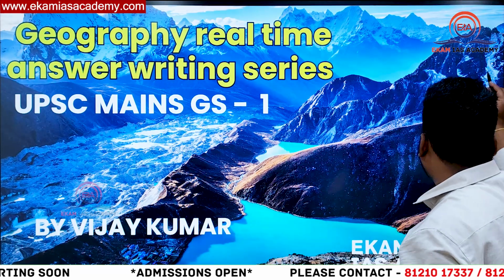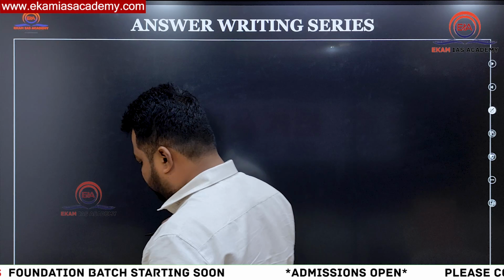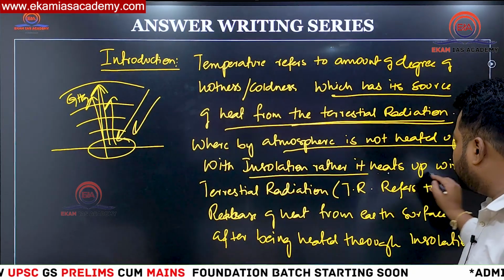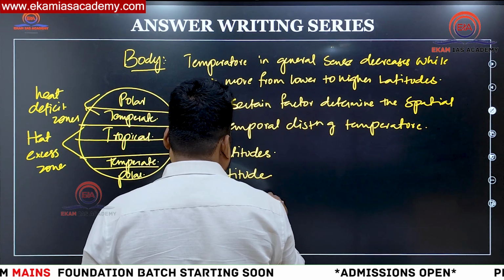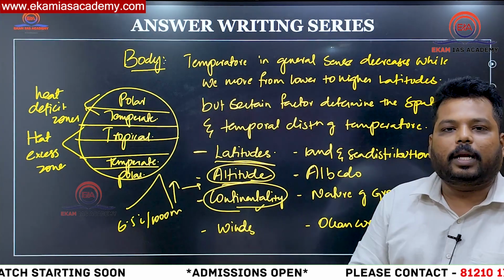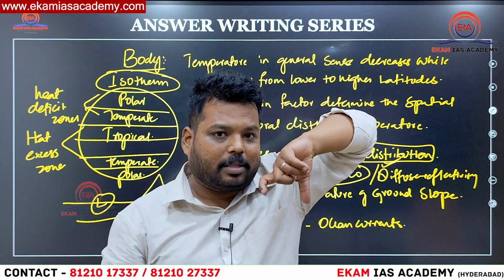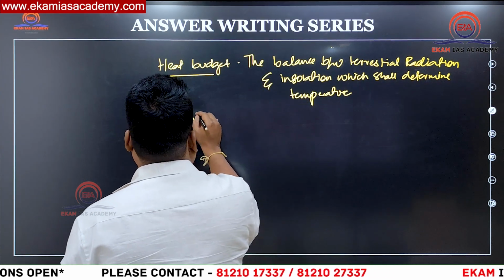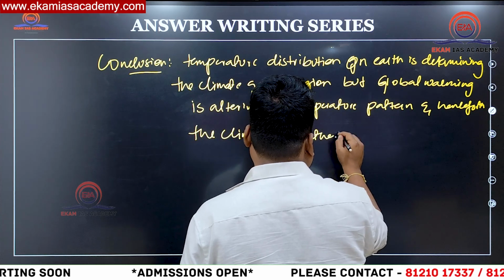UPSC Mains Answer Writing Practice (GEOGRAPHY-07)